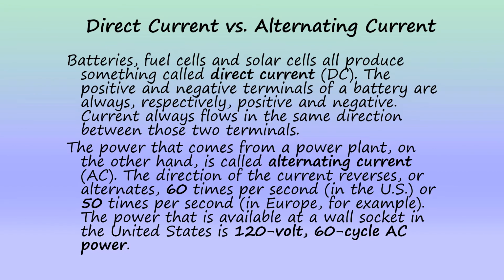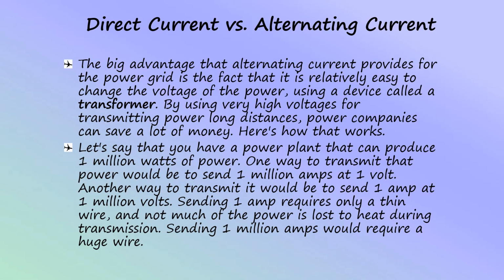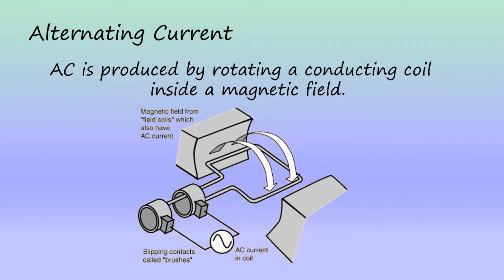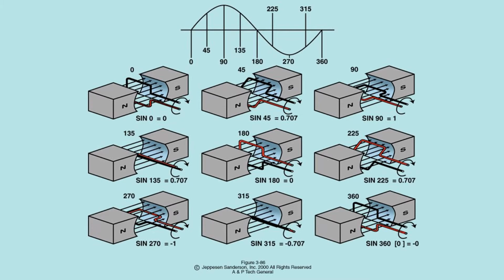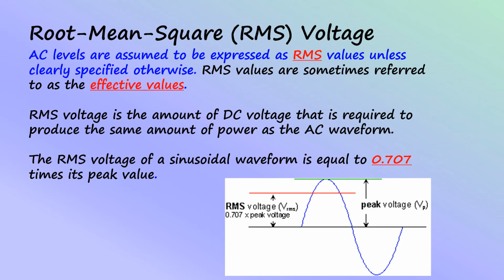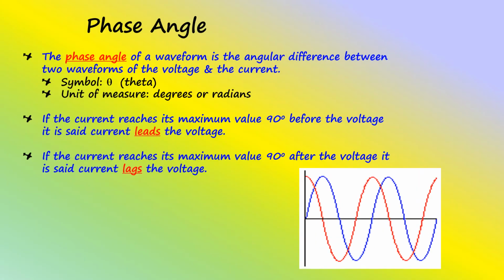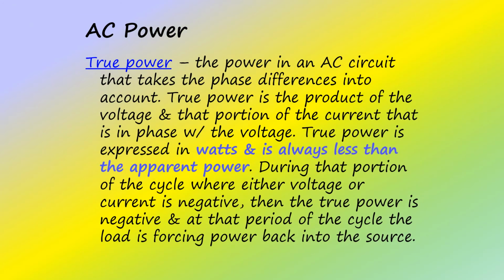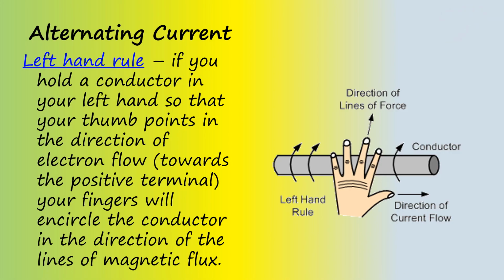Lesson XVII AC Current